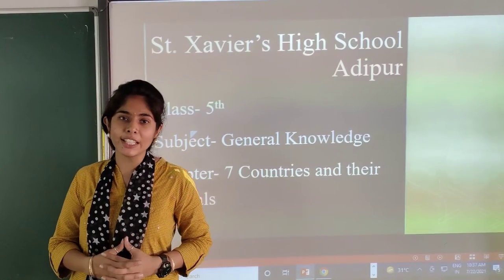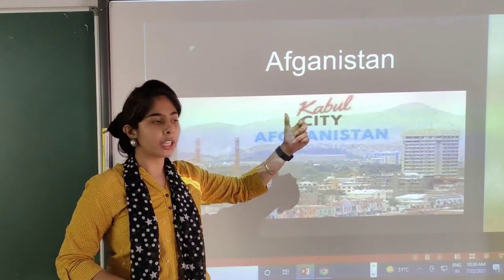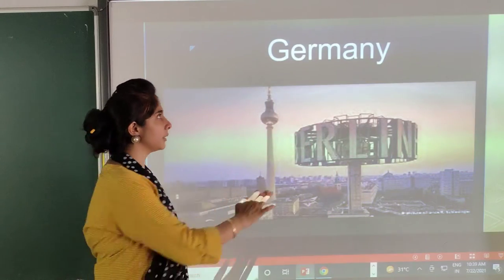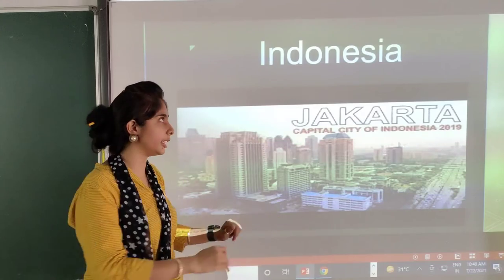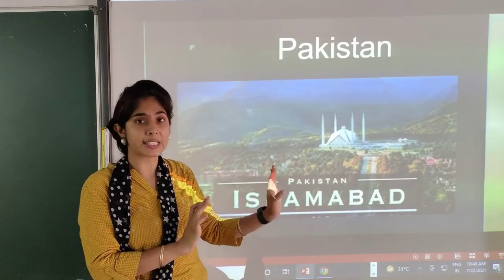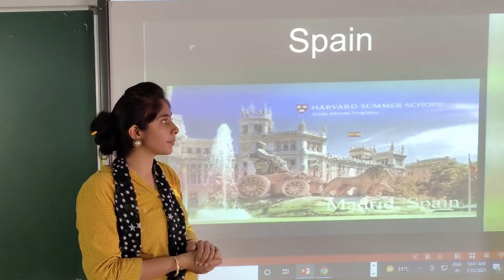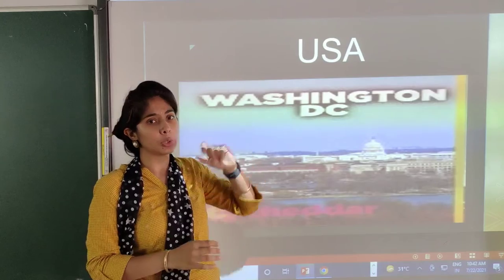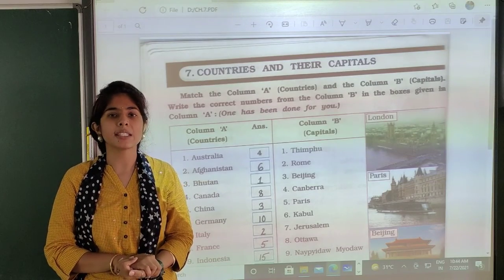STD 5 AB GK CH 7